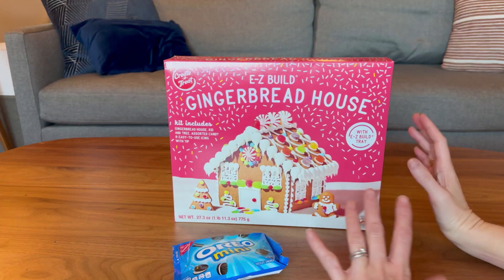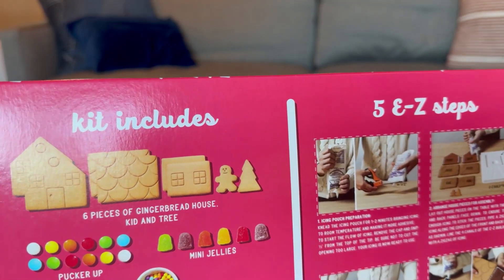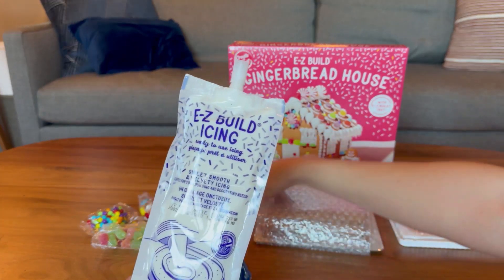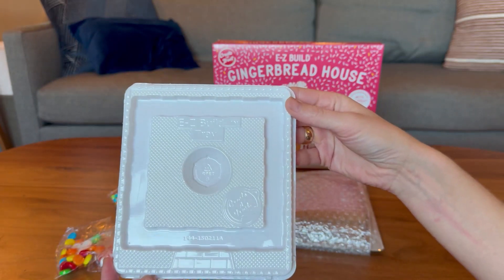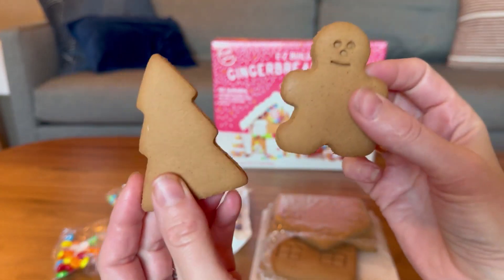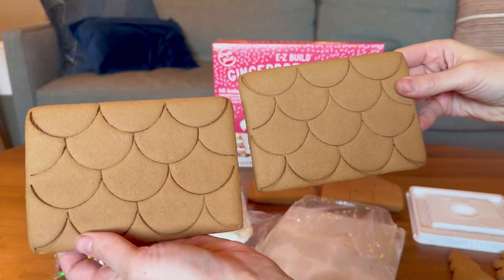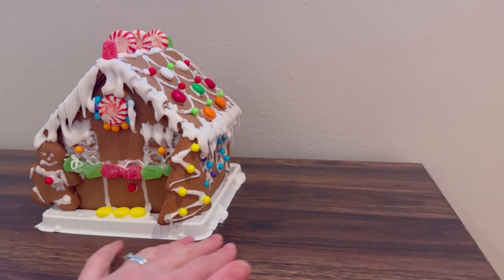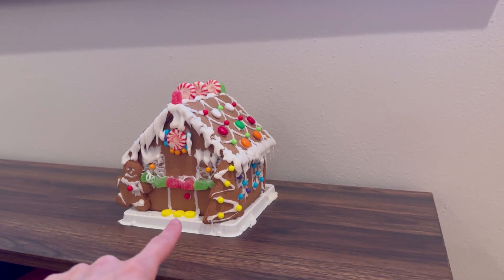Unbox the Best Gingerbread House Decorating Kit I've Ever Used!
Turn Ordinary Gingerbread into a Masterpiece with the Create-A-Treat E-Z Build Gingerbread House Kit (Amazon)

If you're looking for a fun and creative activity that the whole family can enjoy, look no further than the Create-A-Treat E-Z Build Gingerbread House Kit. With pre-baked cookies and pre-made icing pouches, this kit makes building and decorating a gingerbread house easier than ever. The kit includes everything you need, from gingerbread cookie pieces to delicious assorted candies for decorating. It even has different tips for the icing bag! This gingerbread house kit is sure to bring joy and delight to everyone involved.

(Amazon)